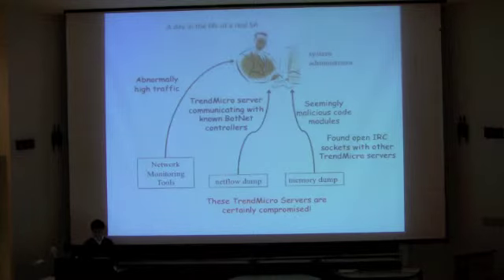An Empirical Approach to Modeling Uncertainty in Intrusion Analysis (Part 1)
Virginia Tech - Computer Science Departmental Seminar held at Torg 2150 on Friday, 3/19/2010 by Dr. Xinming (Simon) Ou, Kansas State University.